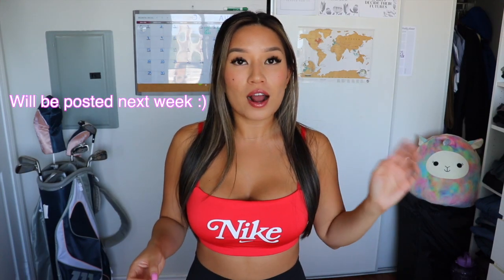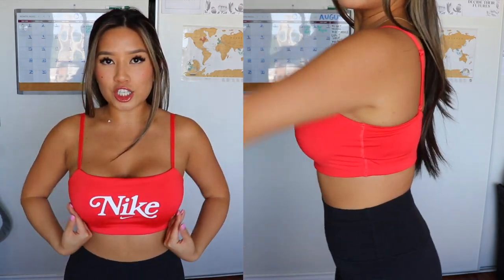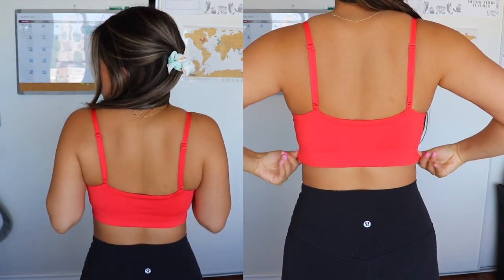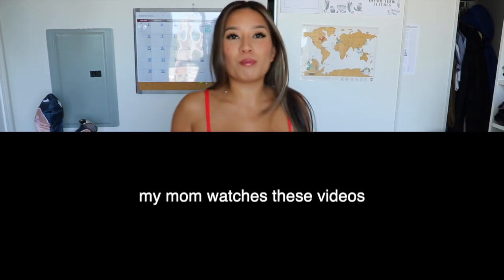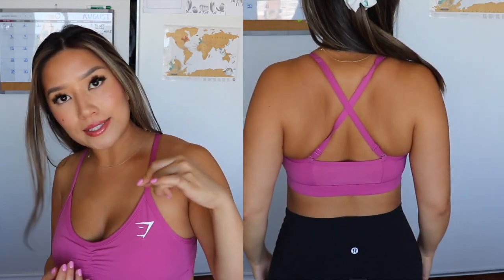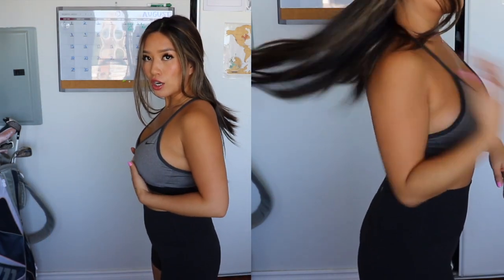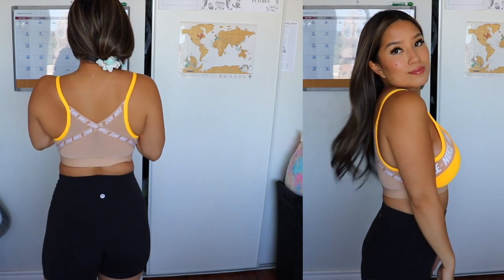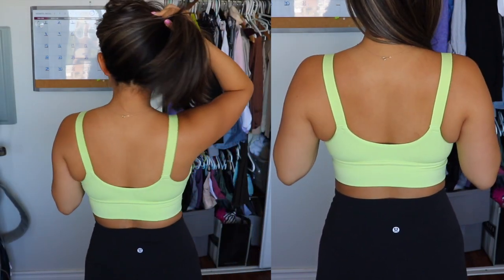The Best SPORTS BRAS - Top 5 Most Flattering Bras (Light Support) - Gymshark, Nike, Aerie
Hi Guys! Today I wanted to share my ALL TIME favourite low impact sports bras (and one new find from aerie). My personal favourite brands to shop for sports bras are Nike and Gymshark.  Both have amazing quality and fit.

Time Stamps:
0:00 - Introduction
1:06 : One
2:47 : Two
3:44 : Three
4:23 : Four
5:19 : Five
6:10 : Conclusion

My sizes in sports bras:
Nike: Medium
Gymshark: Small / Medium
Aerie: Small (I got a M in the video but I would suggest sizing down!)

Sports Bras:
*most colours I have are sold out :(
I have linked the same styles in different colours. They are still SASSY AS HEO

1. Nike Dri-FIT Indy Sports Bra

2. Gymshark Ruched Training Sports Bra

3. Nike Indy Sports Bra

4. Nike Indy Sports Bra 2

5. Aerie Offline Real Me Ballet Back Sports Bra